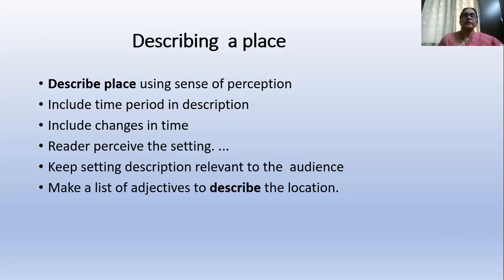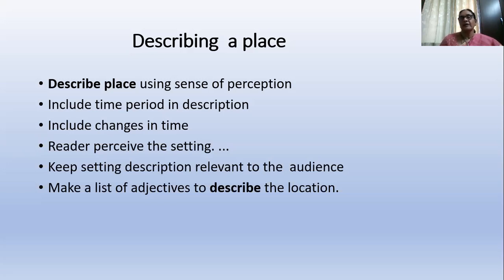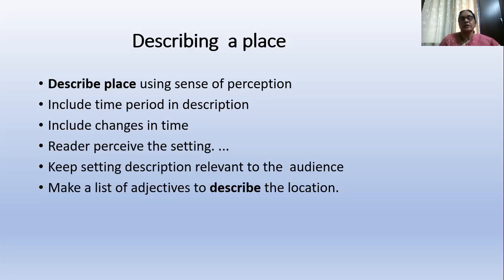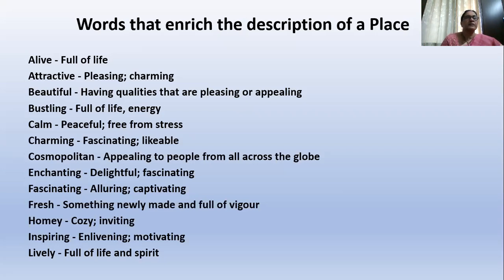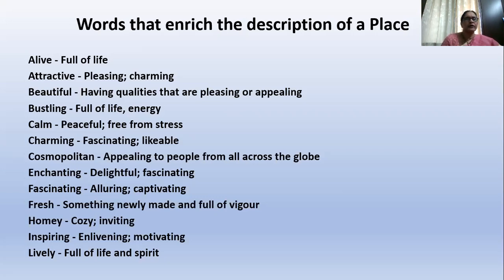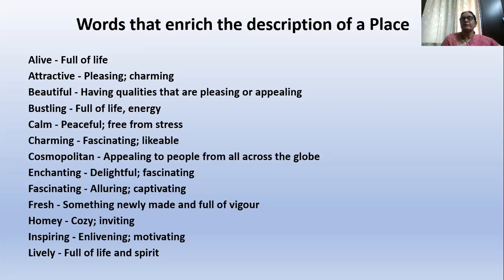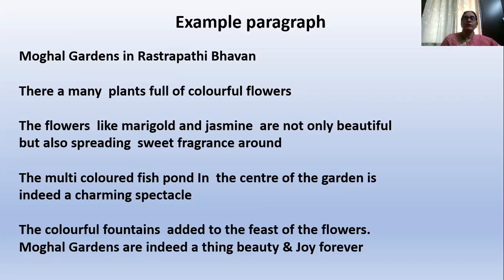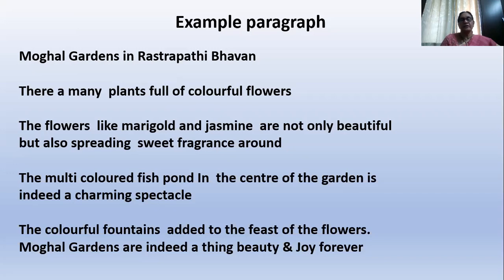describing a place